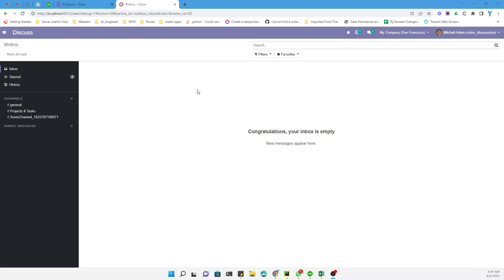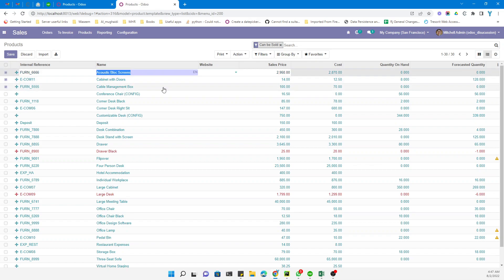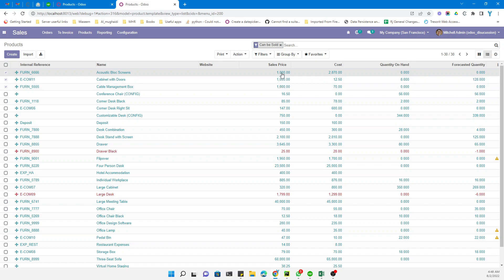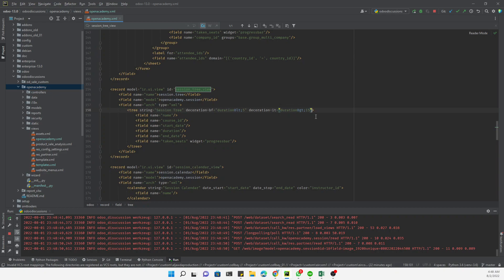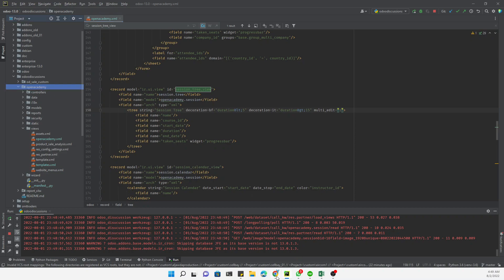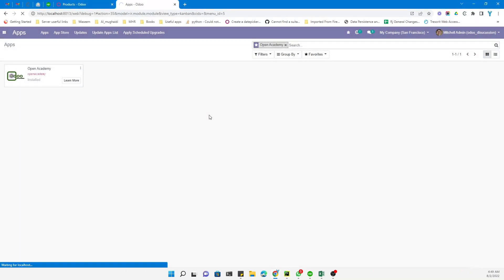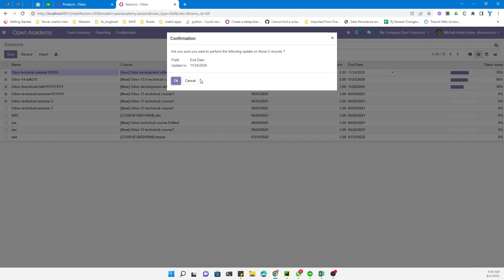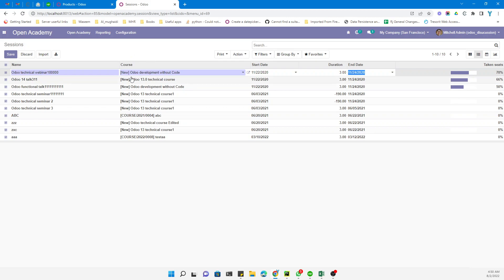How to activate bulk update option | Odoo Discussions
How to activate bulk update records option | Multi edit option | Edit multiple records in Odoo in bulk | Tree view multi-edit